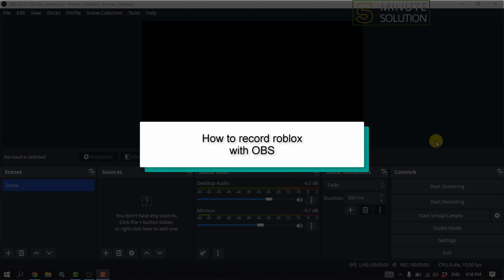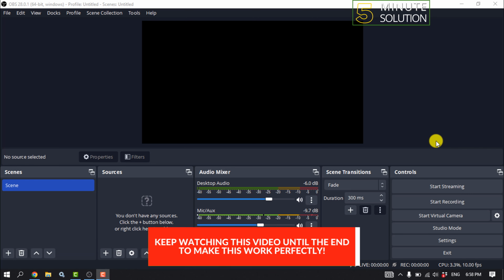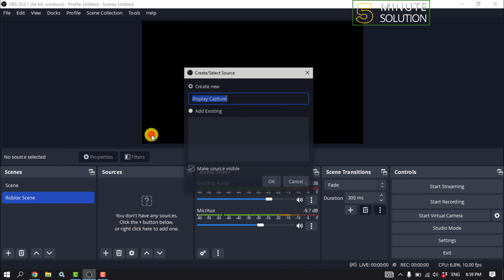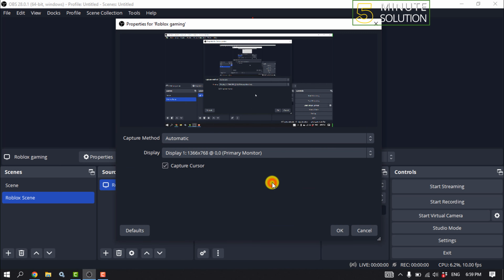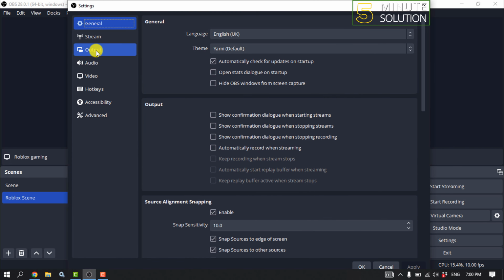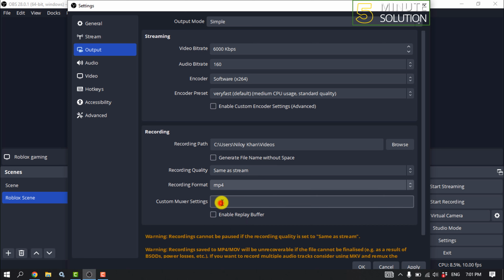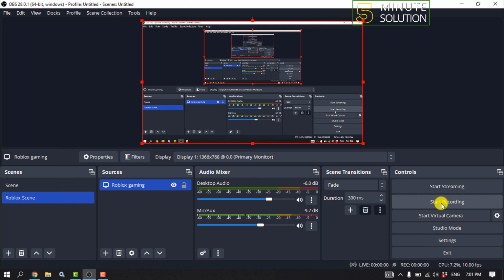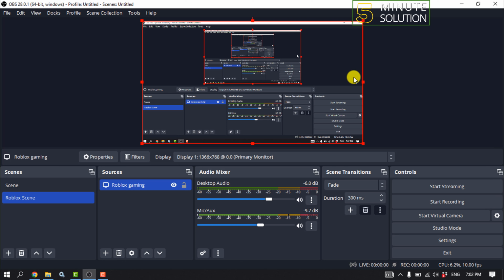How to record roblox with OBS 2024 | Best OBS Settings To Record Roblox!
How to record Roblox gameplay using OBS
How to record Roblox with voice on different devices? If you are searching for a solution on the internet, you just come to the right place. This video will show 5 screen recorder for Roblox and provide detailed tutorials about how to record on Roblox in quick ways.